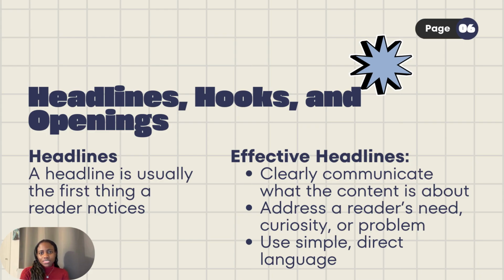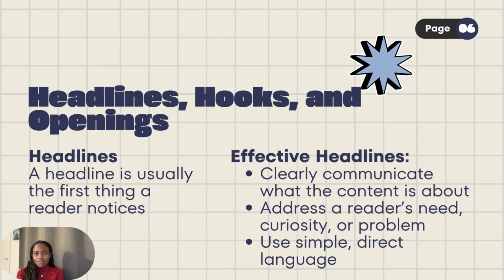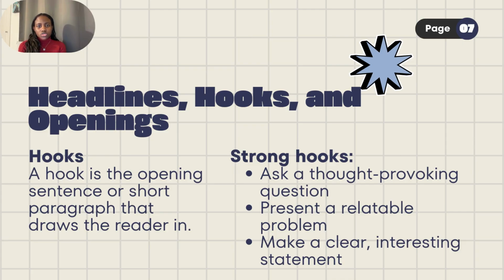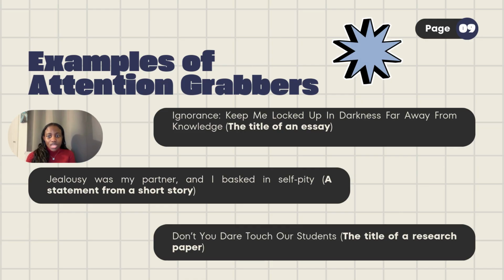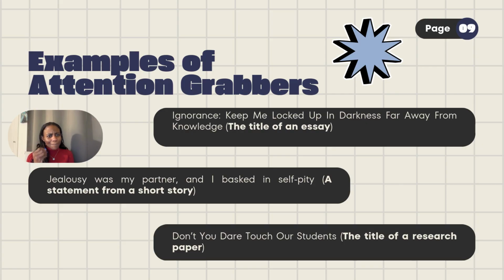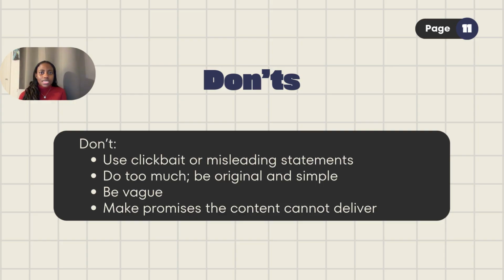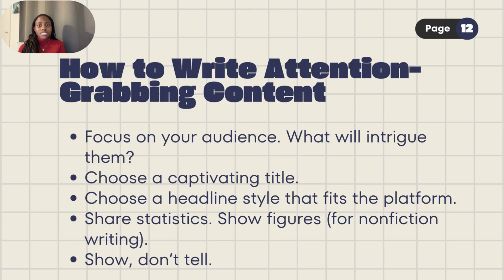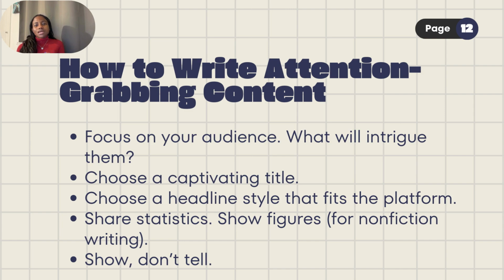Content Writing | Module 4